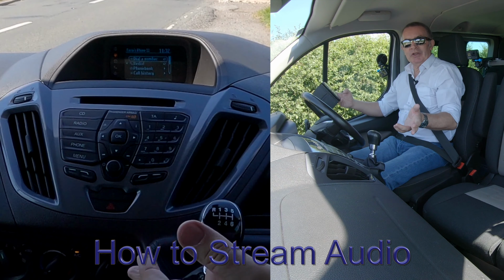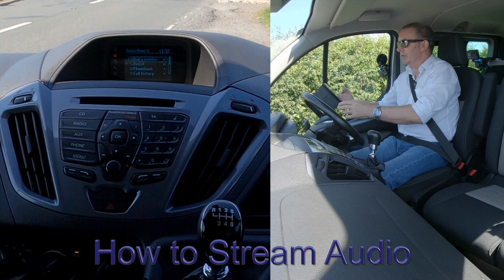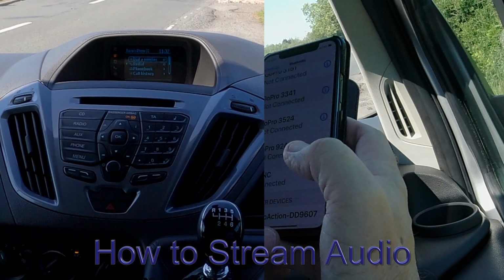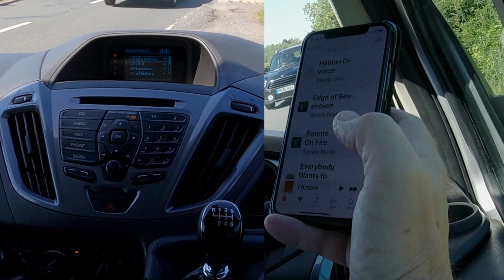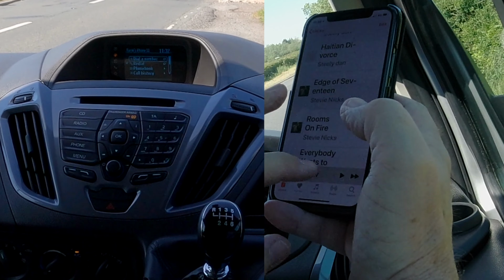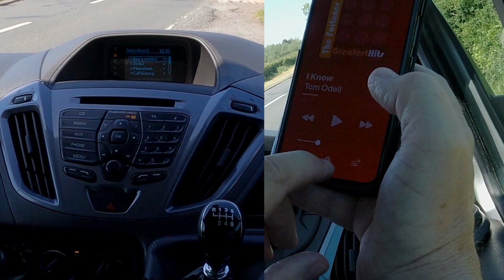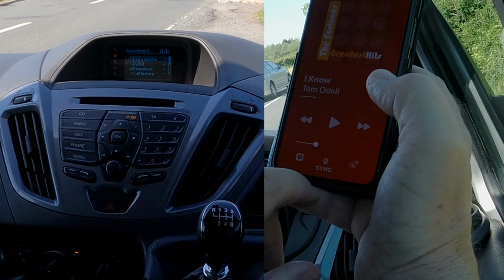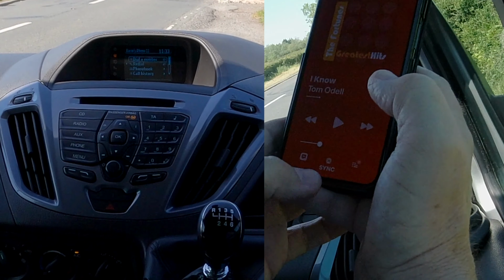2016 Ford Transit Custom | How to Stream Audio From a Mobile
2016 Ford Transit Custom | How to Stream Audio From a Mobile